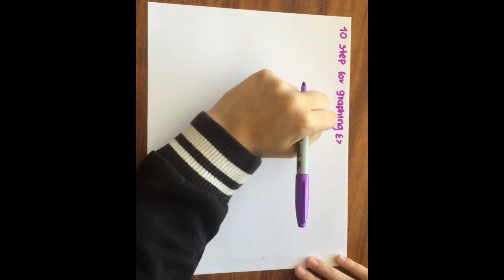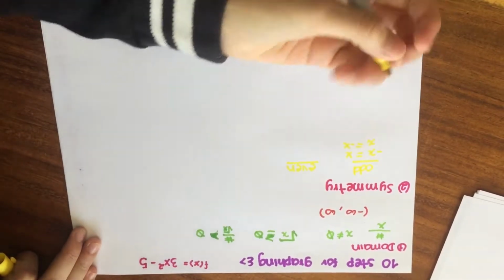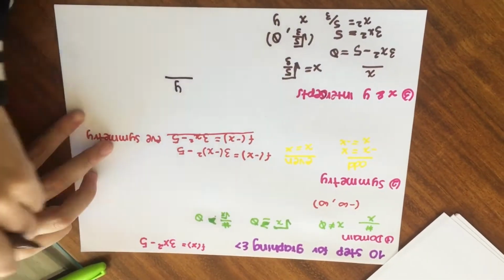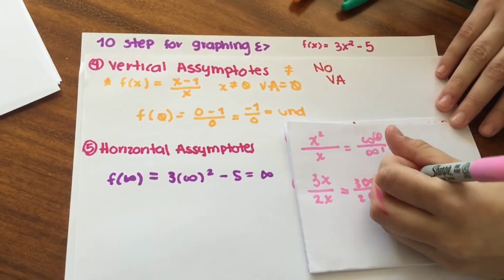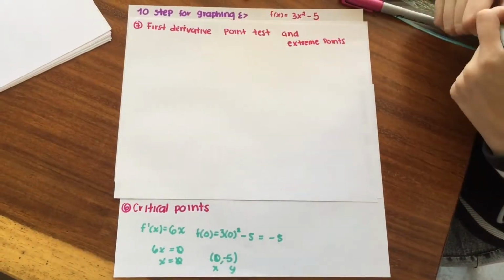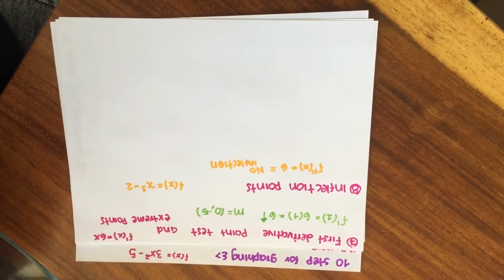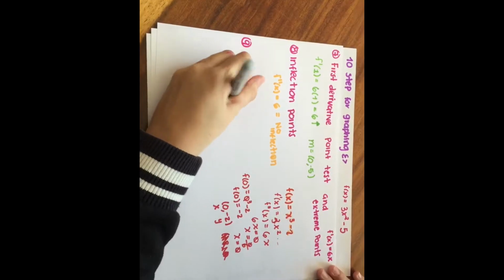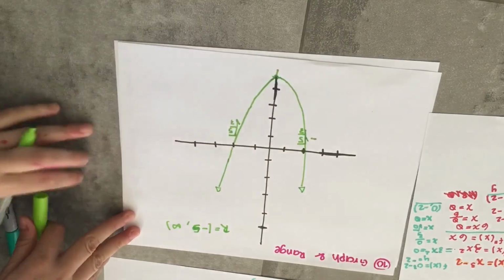10 steps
Explanation to graph a function